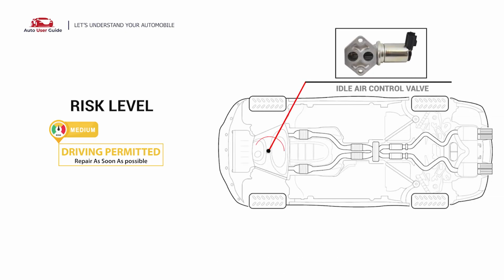What is P0509 : Engine Error Code Causes Explained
The P0509 Diagnostic Trouble Code (DTC) indicates a problem with the Idle Air Control (IAC) System High Idle Speed Condition. This code is triggered when the Engine Control Module (ECM) detects that the engine idle speed is higher than expected and cannot be properly controlled by the idle control system.

In simple terms, the engine is idling too fast because the air intake or idle control system is not regulating airflow correctly.

🎯 What you’ll learn in this guide:

✅ What P0509 Means — the ECM constantly monitors engine idle speed and adjusts airflow using the idle control system. When idle speed stays higher than the programmed limit, the P0509 code is stored.

⚙️ How the Idle Control System Works — the ECM manages idle speed by controlling airflow into the engine through an Idle Air Control (IAC) valve or electronic throttle body. This ensures the engine runs smoothly when your foot is off the accelerator.

(This reflects how controlled air bypass systems maintain stable engine RPM at idle.)

• High or fluctuating idle speed
• Check Engine Light illuminated
• Engine racing at idle (RPM too high)
• Rough or unstable idle in some cases
• Poor fuel economy
• Hard shifting in automatic transmissions
• Vehicle creeping forward without acceleration

✅ Faulty Idle Air Control (IAC) valve
✅ Dirty throttle body
✅ Vacuum leaks in intake system
✅ Sticking electronic throttle plate
✅ Faulty throttle position sensor (TPS)
✅ Damaged wiring or connectors
✅ Carbon buildup in intake system
✅ ECM idle control calibration issue (rare)

🛠️ Diagnostic Steps —

• Scan for Codes — confirm P0509 and check for related idle control codes
• Inspect Throttle Body — check for carbon buildup or sticking valve
• Check Vacuum Lines — look for leaks, cracks, or disconnected hoses
• Test IAC Valve — verify proper operation and response
• Inspect TPS Sensor — ensure correct throttle position readings
• Check Wiring & Connectors — inspect for corrosion or damage
• Clean Throttle Body — remove carbon deposits if present
• Monitor Live Data — check idle RPM and throttle input signals

⚠️ Can You Drive with P0509?

The vehicle is usually drivable, but high idle speed can cause poor fuel economy, harder braking control, and transmission stress in automatic vehicles. Long-term driving without repair may lead to increased engine wear.

🔧 Possible Repairs —

• Clean or replace throttle body
• Replace faulty IAC valve (if equipped)
• Repair vacuum leaks
• Replace throttle position sensor
• Fix wiring or connector issues
• Relearn idle system using scan tool
• Update or recalibrate ECM if required

🛡️ Prevention Tips —

• Clean throttle body periodically
• Inspect vacuum hoses regularly
• Use quality air filters
• Address rough idle early
• Follow routine maintenance schedule

Proper diagnosis of a P0509 code helps restore correct idle speed control, improve fuel efficiency, and ensure smooth engine operation. Because idle control systems vary by manufacturer, always refer to vehicle-specific service information for accurate troubleshooting.